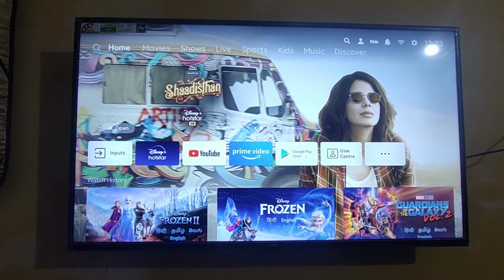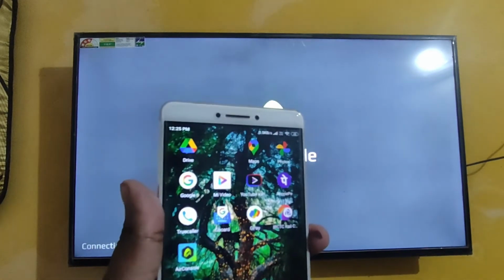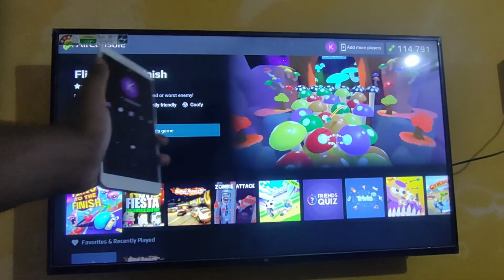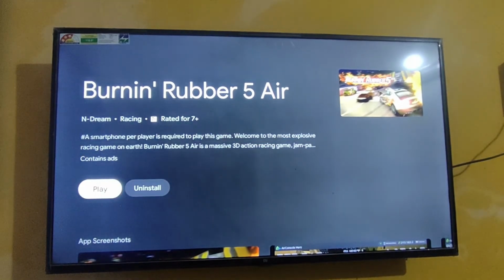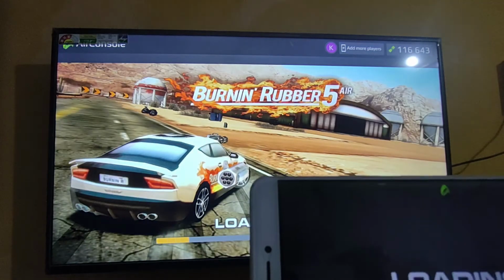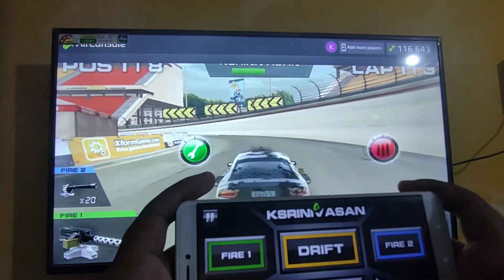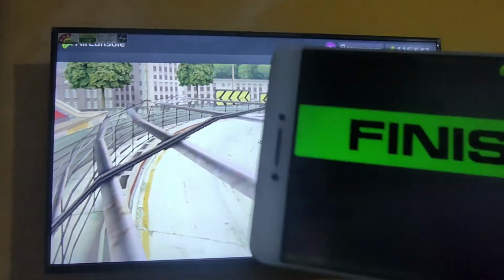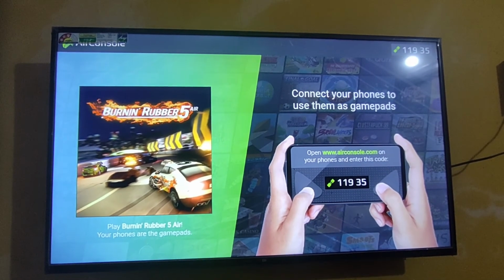🔥Mobile Gamepad for MI TV & Android TV | How to use Mobile Gamepad in TV & Android TV